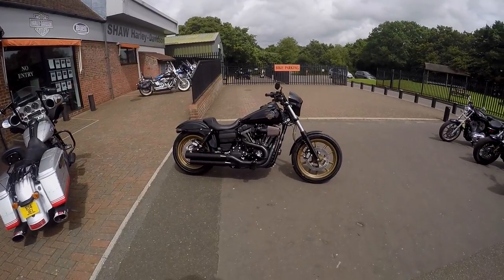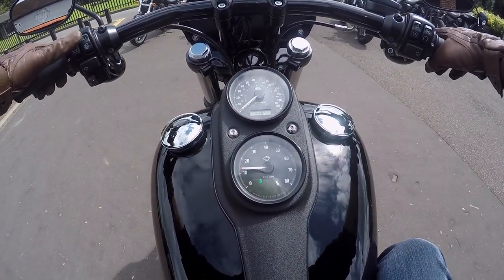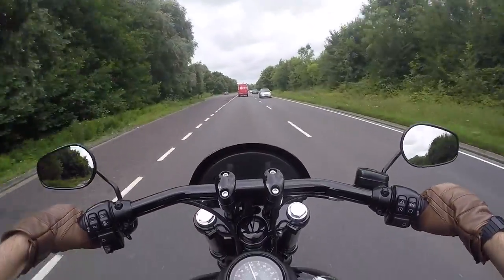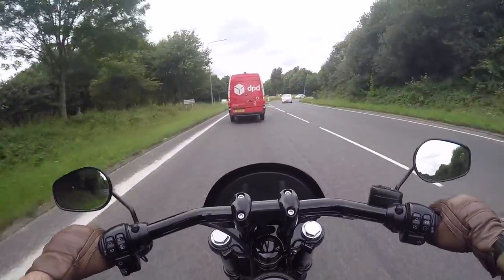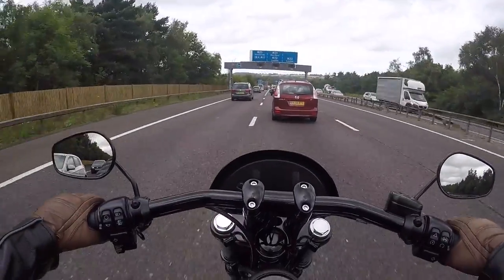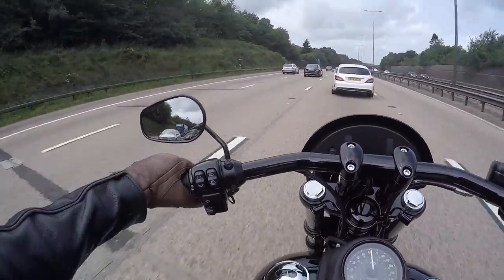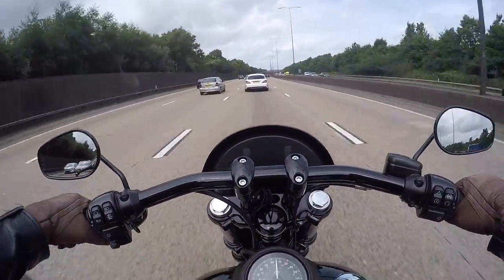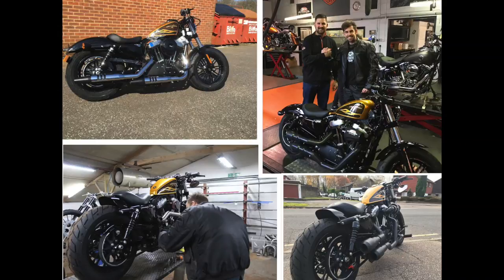First ride on my NEW 2017 Dyna Lowrider S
My first ride out on the Dyna Lowrider S.  Still can't believe i've got the bike i've wanted so badly.

I talk through my thoughts on the bike such as how it rides etc.  Go through my insurance costs for the bike and other additions to the Lowrider S that I will be bolting on.

The 2017 Dyna Lowrider S is an amazing bike and I feel this will be a historical bike for HD and a well sought after model in the future as they are only in production for 2 years.

Big thanks to the team at Shaw Harley Davidson who have supported me from day 1.  And a big thanks to Russel at RB Kustom who did a great job customising Goldie for me - cheers buddy.